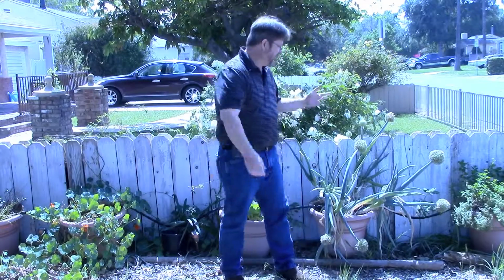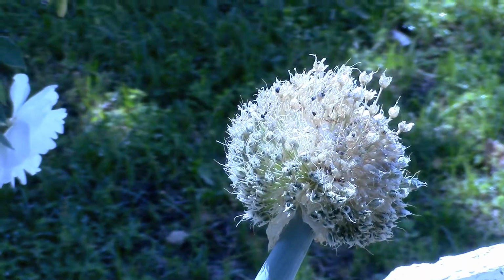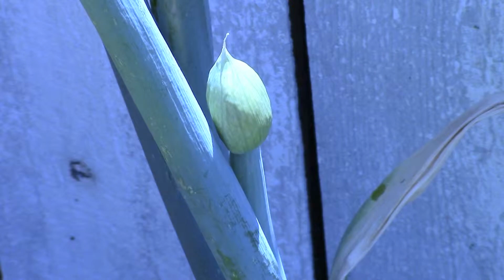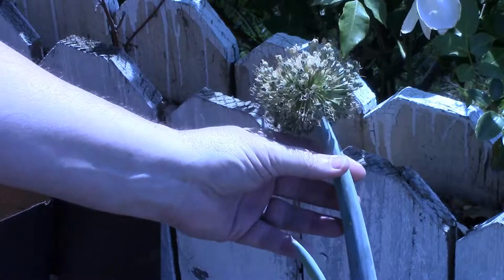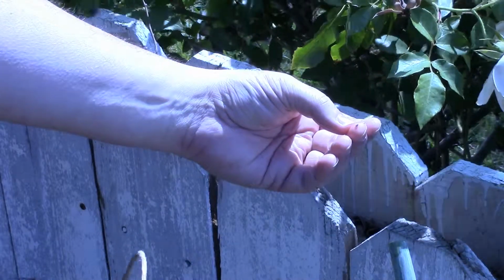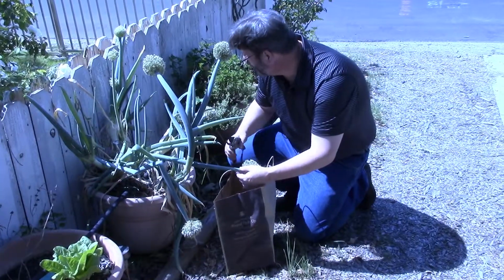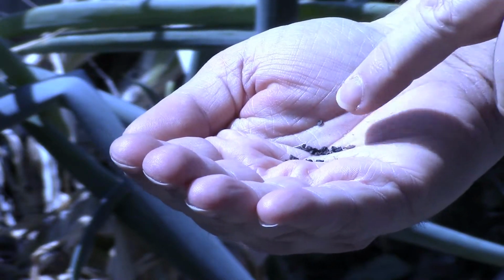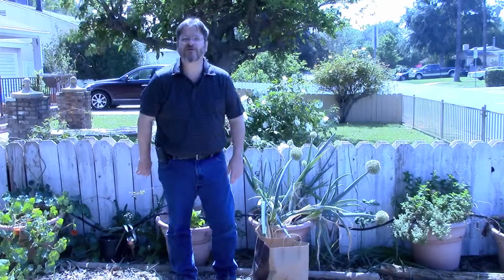In the garden...March 31, 2015: Gathering onion seeds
Today I gather seeds from the green onions we let go in the container garden

|  Check out my collection of gardening essays, "From A Gardener's Notebook" now
|  available as a Kindle eBook. (You don't need a Kindle to read it, though. Read it on
|  your PC,